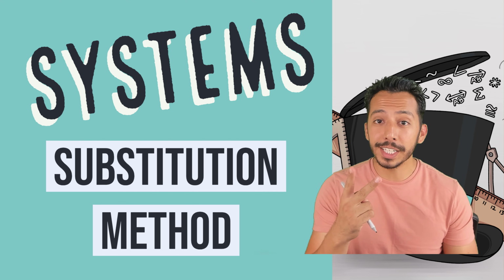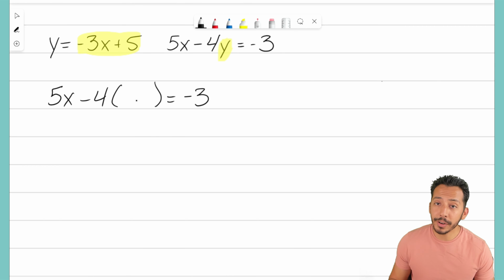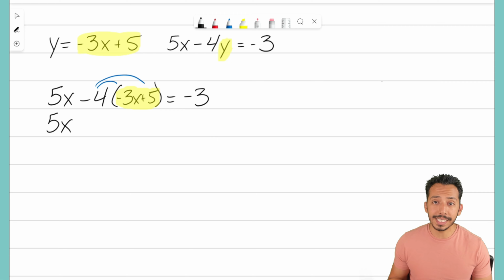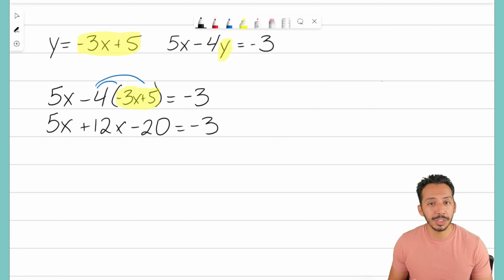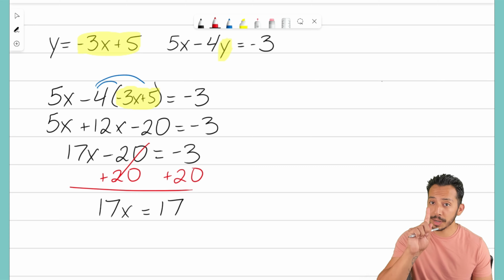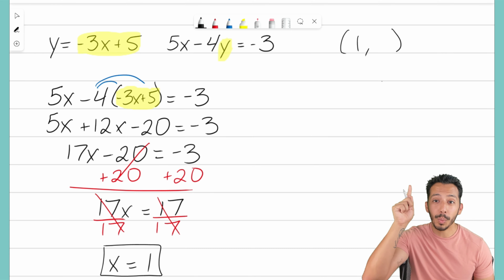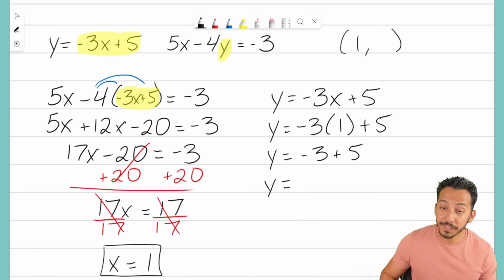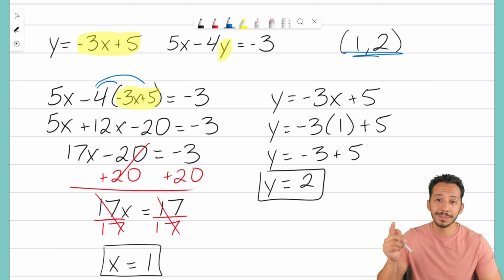Systems: Substitution Method #2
Let's discover how to use the SubstitutionMethod to solve for the solution of a SystemofEquations